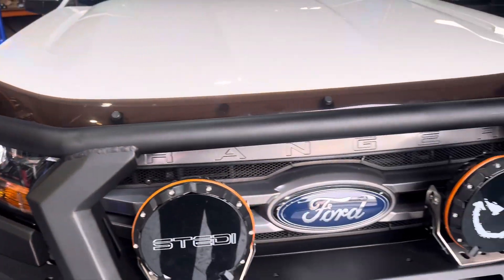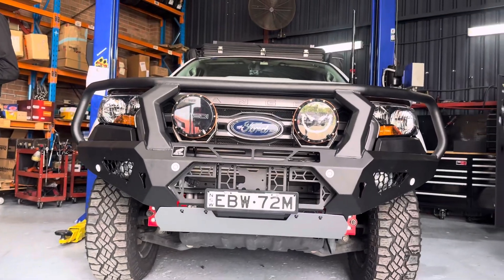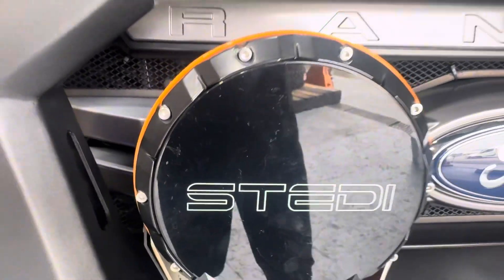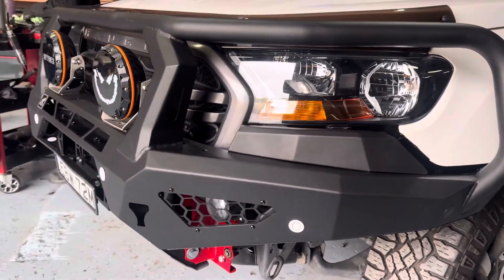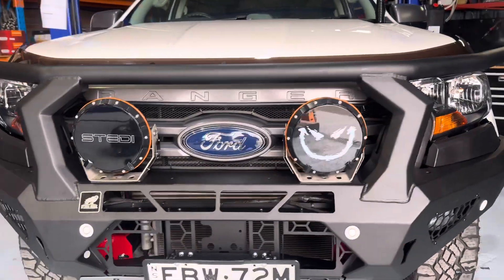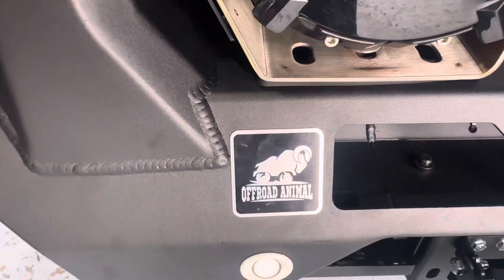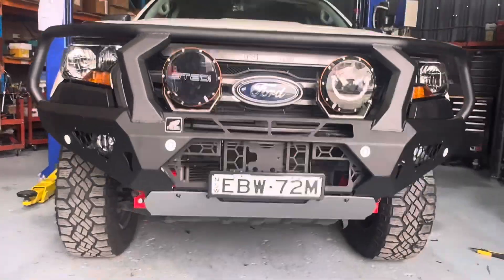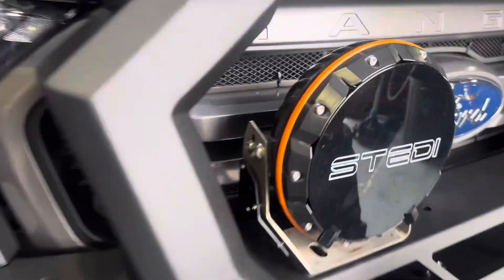Ranger px3 modification